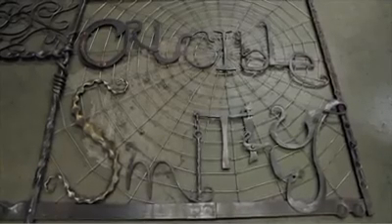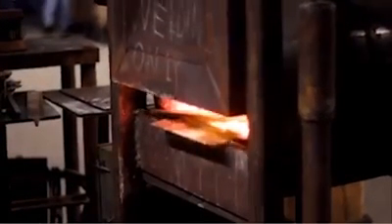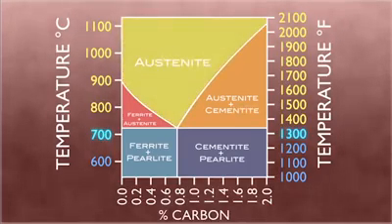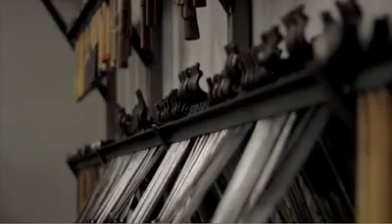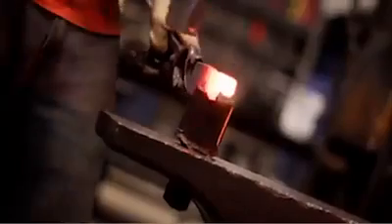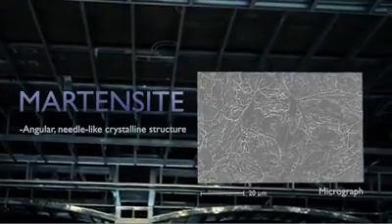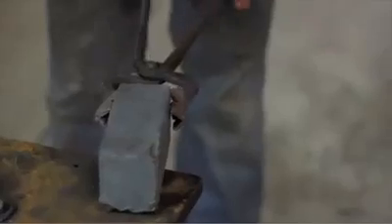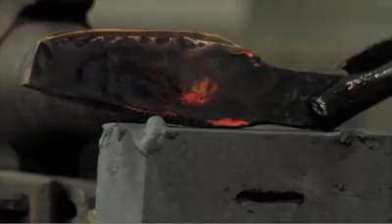The Steel Heat Treatment Process